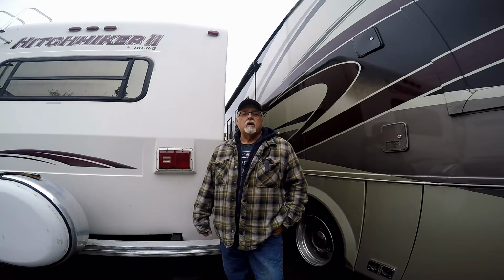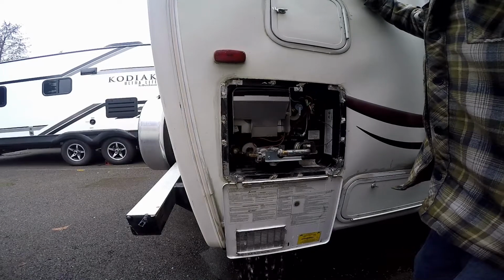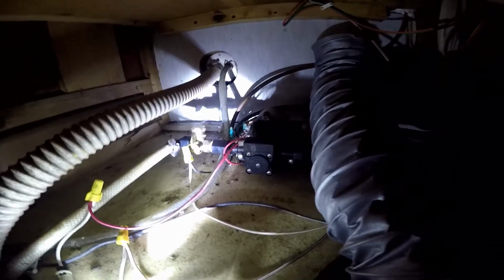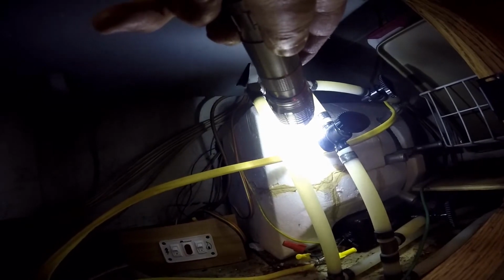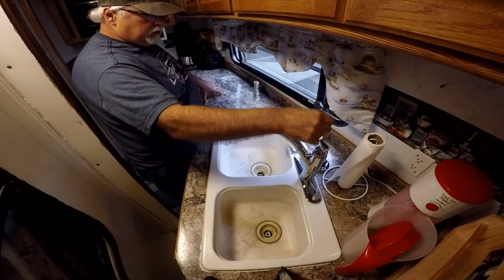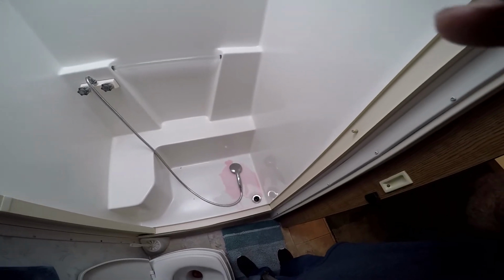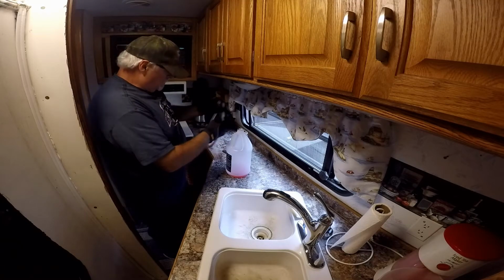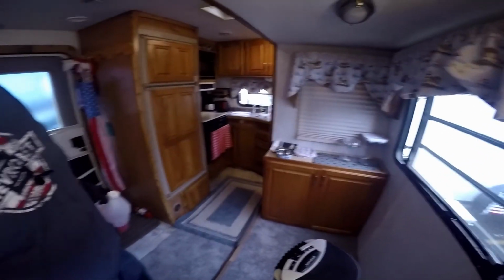RV 2020 winterizing time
It's that time of year again to winterize your RV.

Also to check out the time and date for my next Live so you can jump on and Chat